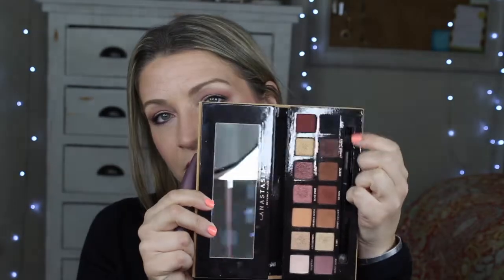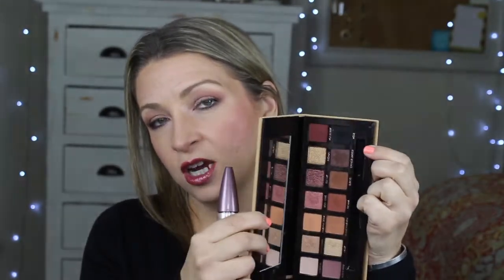If All my Makeup Disappeared | 10 Items I'd start with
If all my makeup disappeared, what 10 items would I start with? I saw Emily and Jessica’s videos on this topic and thought it was such a fun video idea, I had to join in! Watch to see what 10 items I choose. And what would be on your list?

PRODUCTS MENTIONED:
Pro Matte
Conceal & Define:
Translucent Setting Powder
Nudestix Belle
Bronzing Stick
Sweet Cheeks
Eyebrow kit
Soft Glam
Lash Sensational
Beauty Blender
All Nighter

*** And Avant Pop if I could have an 11th